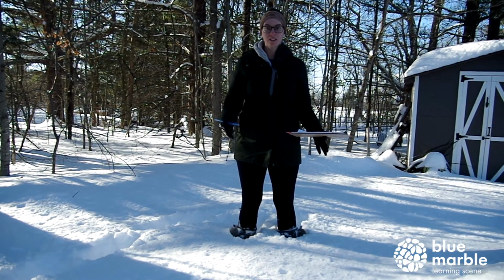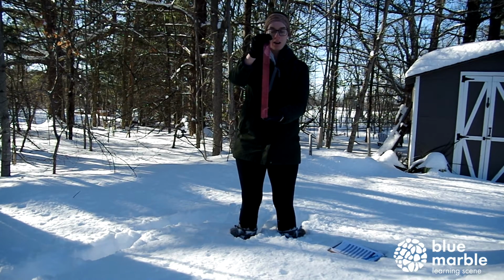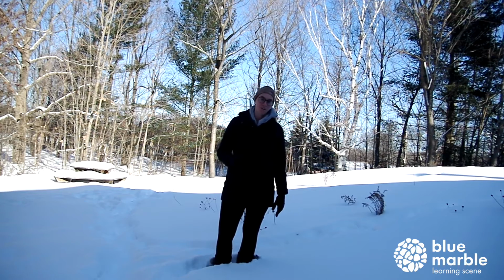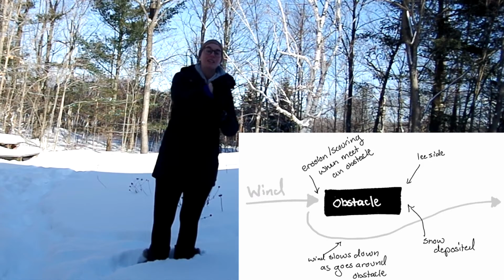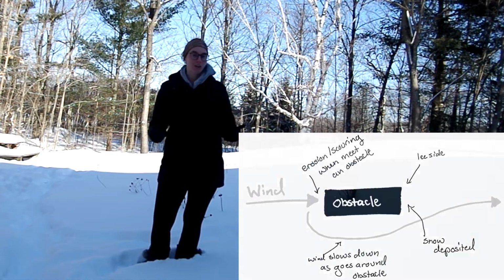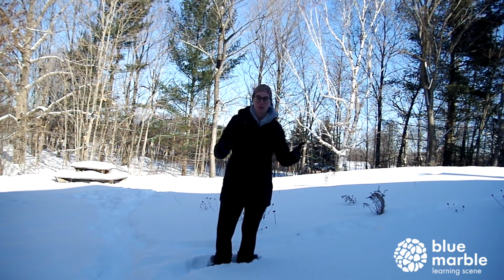Snow Survey | Nature Investigation | Ontario Science Curriculum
Have fun, get outside and measure snow.

The snow survey investigation is designed to inspire curiosity about the natural world around you. Specifically, learners are encouraged to contemplate snow, how it falls, where it accumulates, and factors that may affect where there is more (or less) snow.

Connects to the Ontario Science Curriculum: Grade 7 to 9 | Interactions, heat, and Water in the Environment